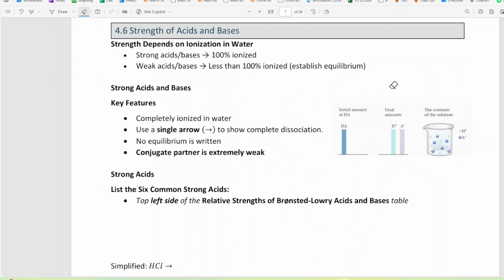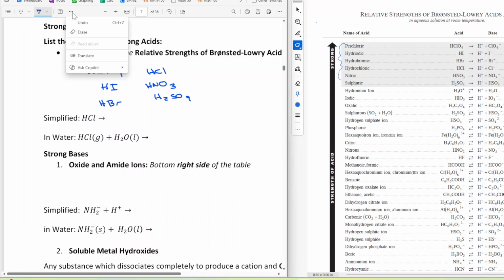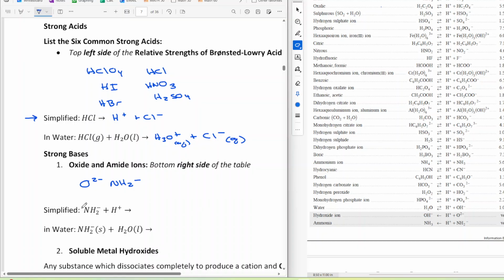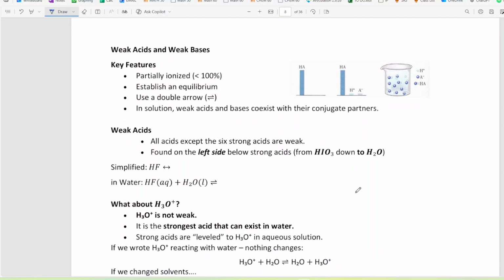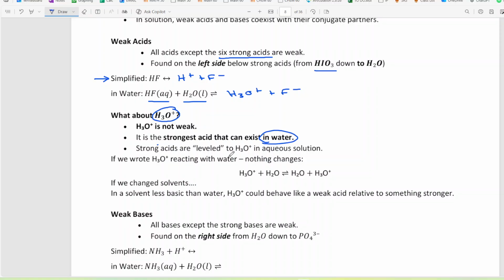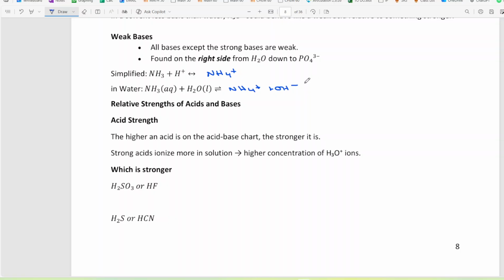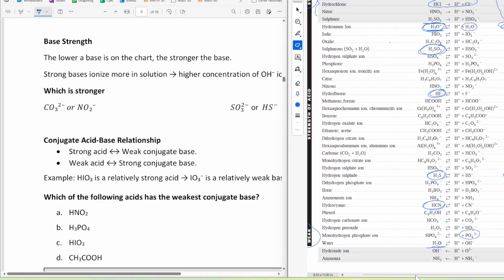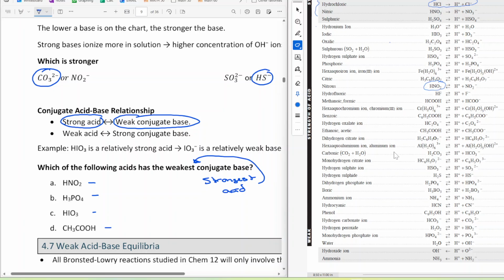4.6 Strength of Acids and Bases